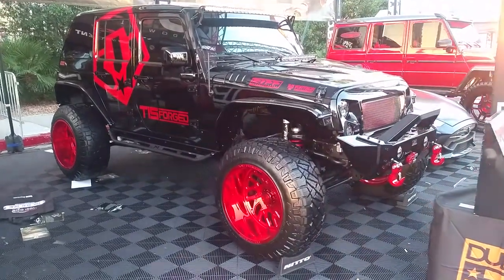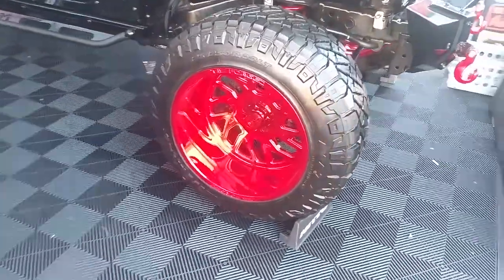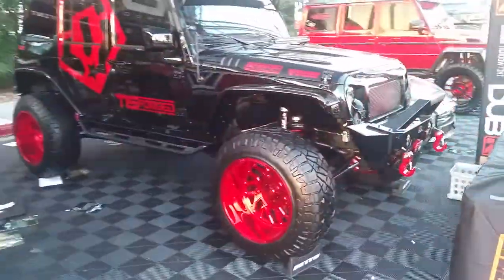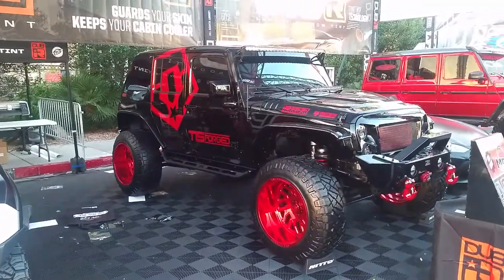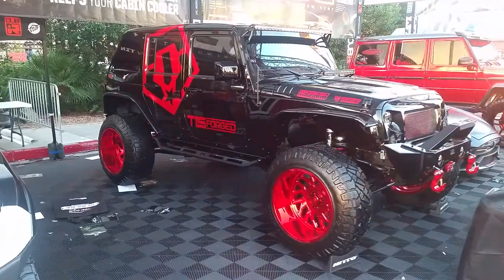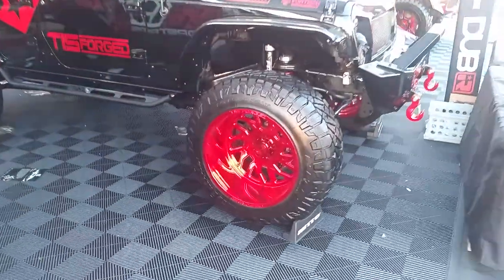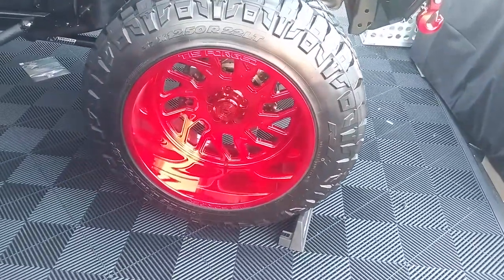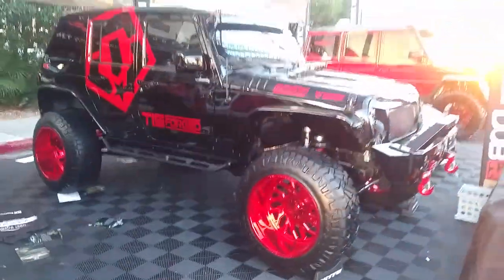TIS Off Road 544V Custom Built Candy Red Rims Jeep Wrangler Rubicon Sahara Sema Show